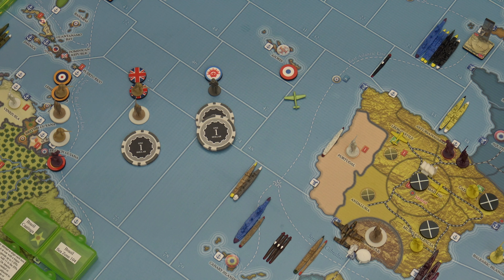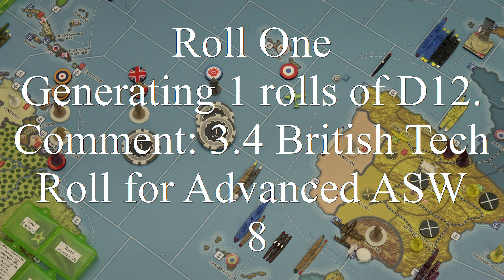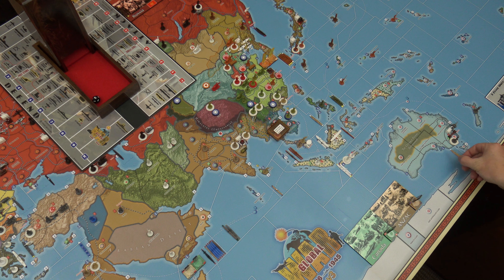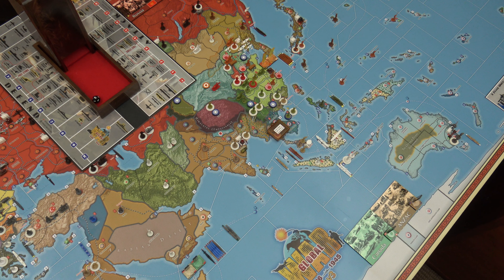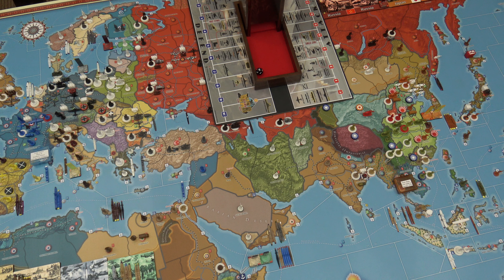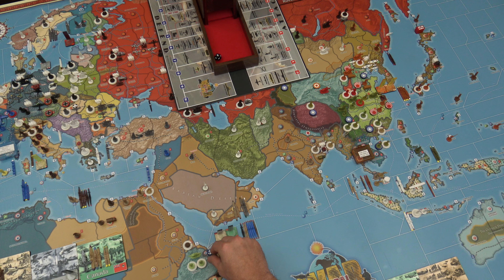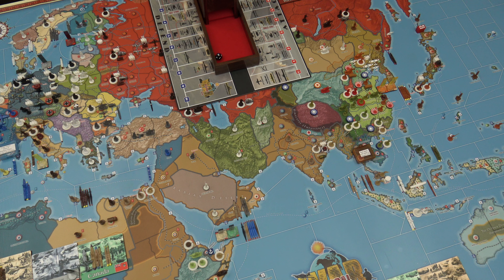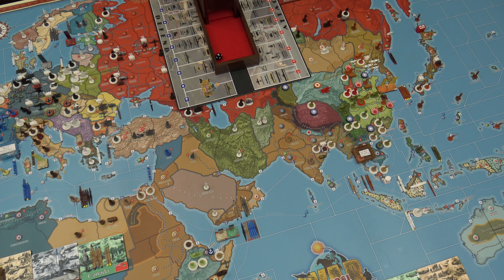Operation No Time to Die 3.4 & 3.5 Jul '37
Operation No Time to Die
Turn 3.4 & 3.5 Commonwealth/France
July, 1937